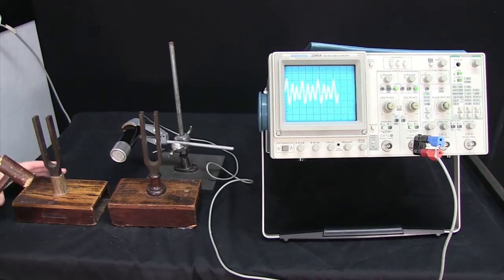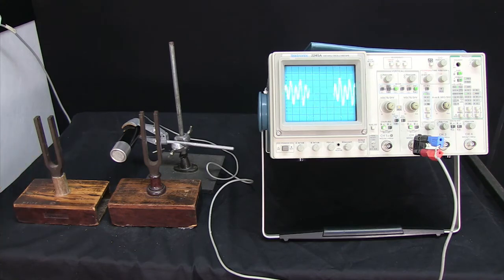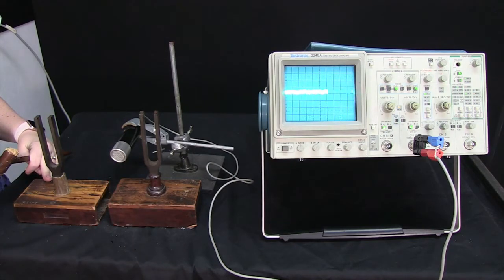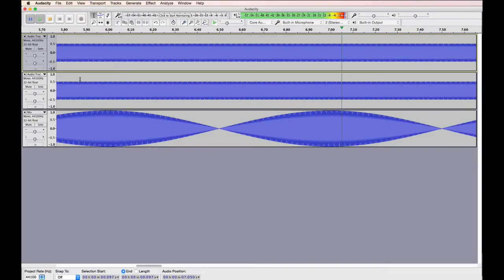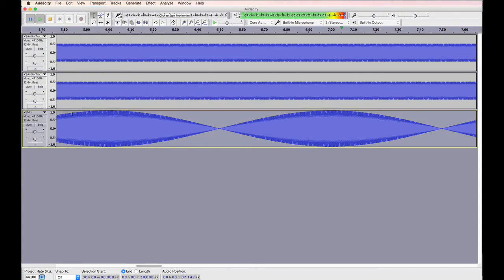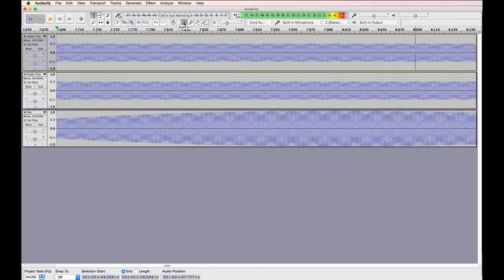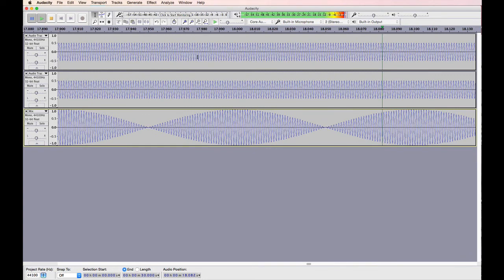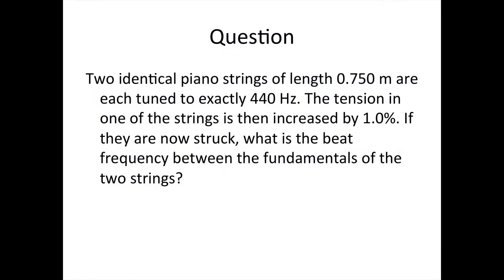More beats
In this video you will observe beats between 703 and 704 Hz and between 704 and 714Hz. You will then be asked a question.